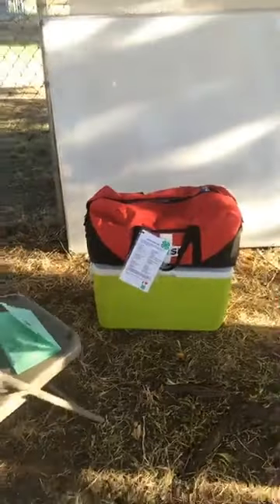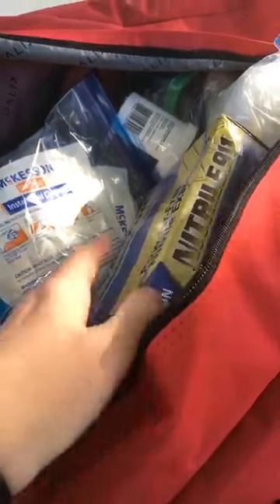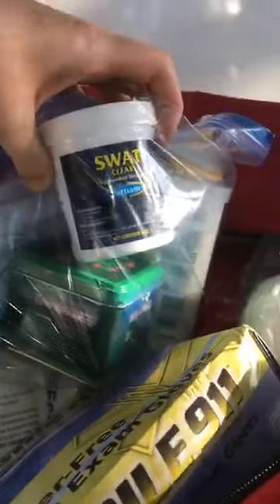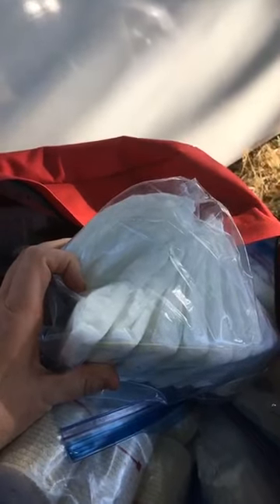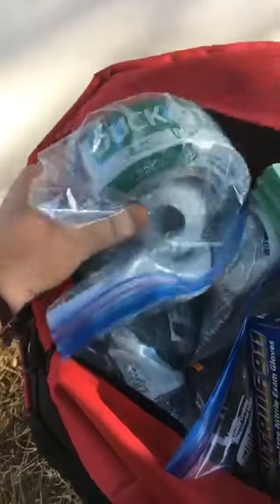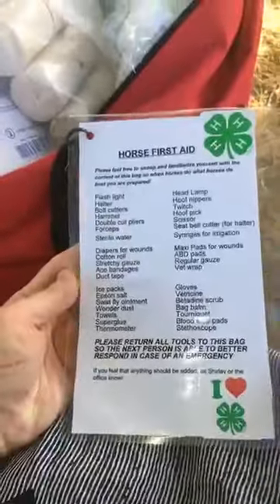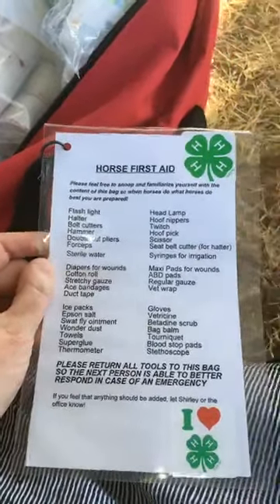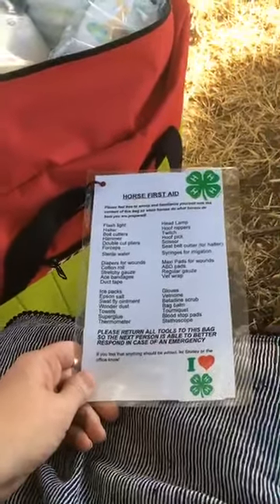What's in a Horse First Aid Kit?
expert, Wendy Hein from Oregon State University as she describes what's in their horse first aid kits!